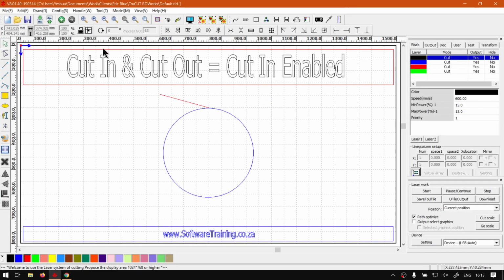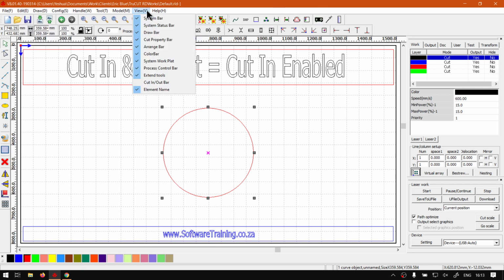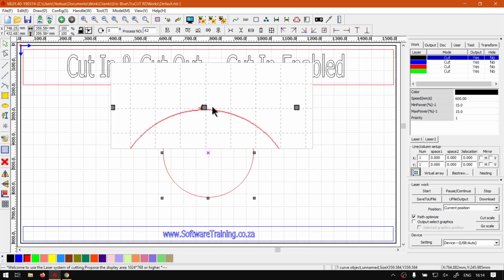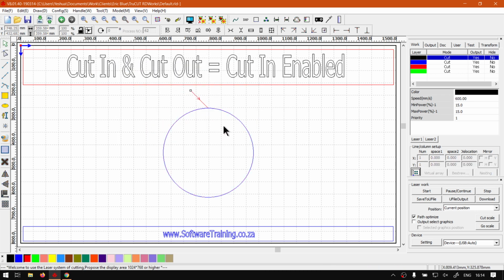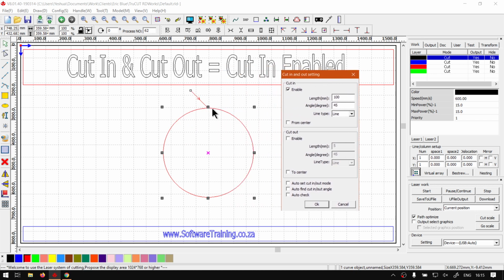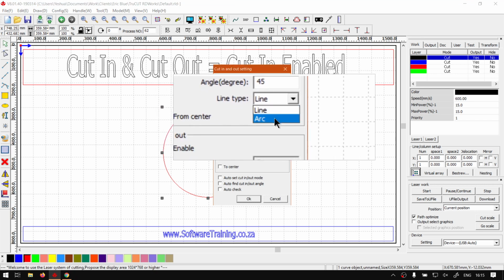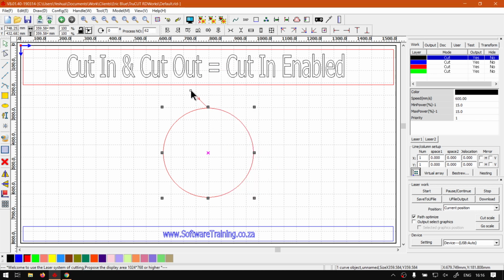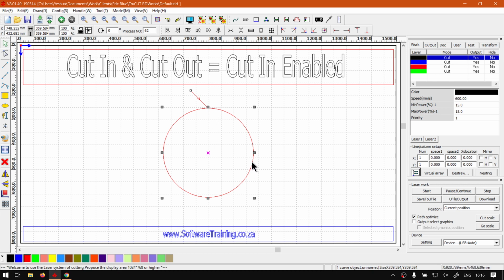TruCUT RDWorks the Cut In Feature and Its Options (Part 4) Cut in and Out Video Mini-Series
When it comes to the feature, we will be starting with the Cut In and look at its options.

From the Cut In side of things we have a few options to set how it will behave when the Laser Cutter starts cutting that shape.

This video is part of a Mini-Series. Next video covers CI & CO Cut Out Enabled. Previous video covered CI & CO – Point and Direction.